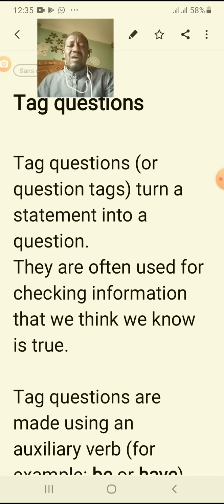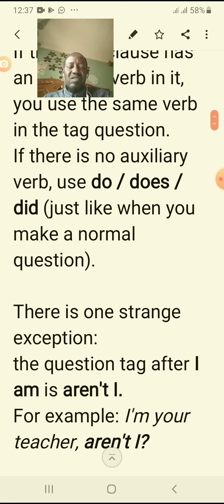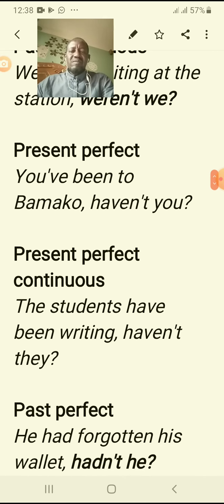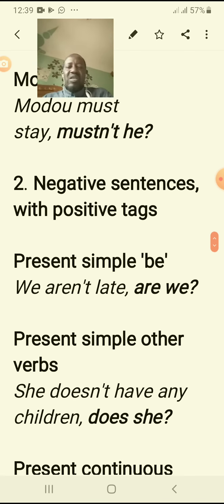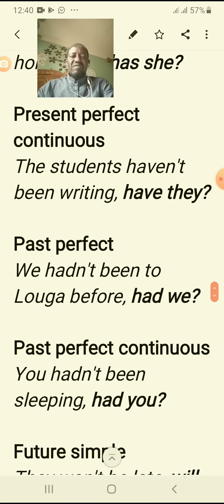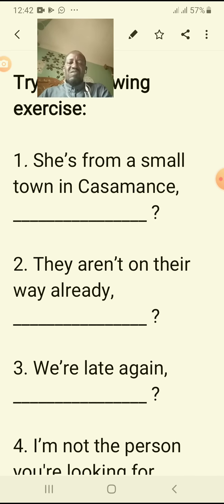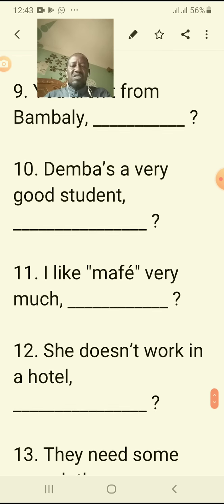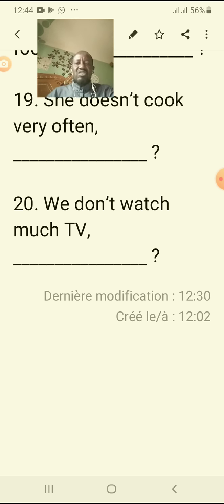Tag questions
Form and use of tag questions